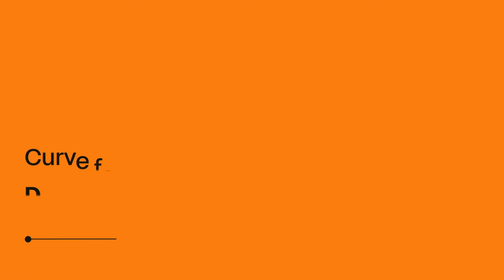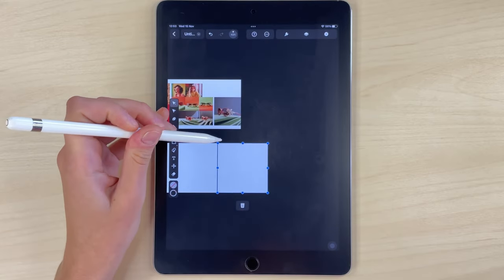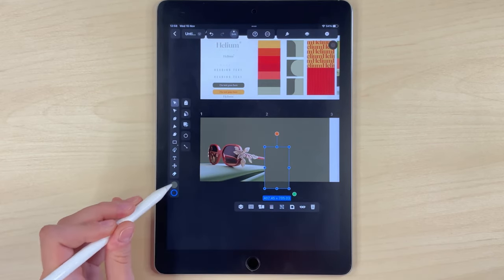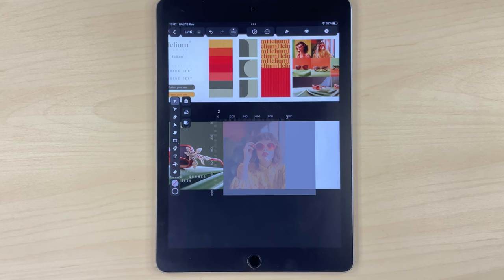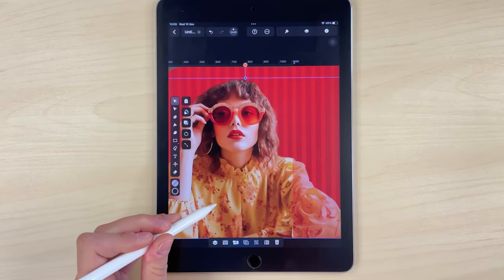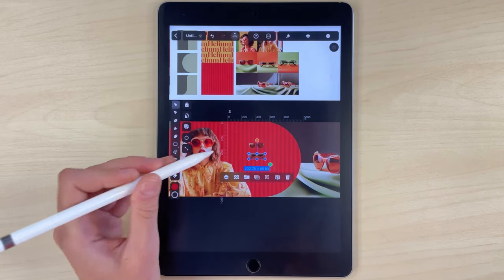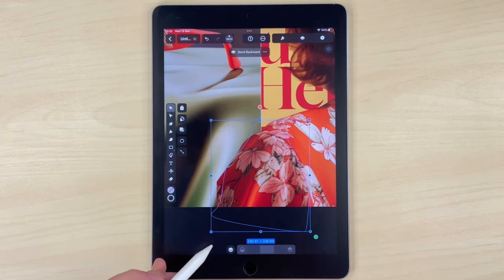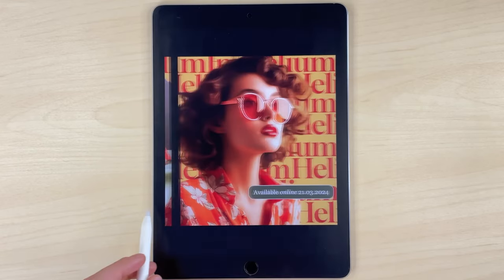How to Design an Instagram Carousel Post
In this tutorial, you'll learn how to design an Instagram carousel post for your brand using the Linearity Curve.

You'll learn how to create cohesive and visually appealing carousels to capture your audience's attention and communicate your message effectively.